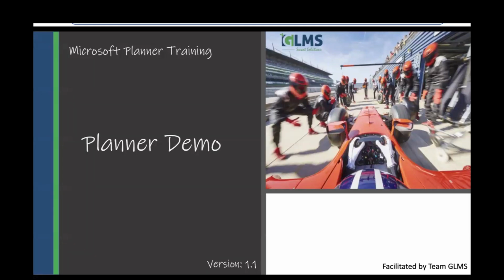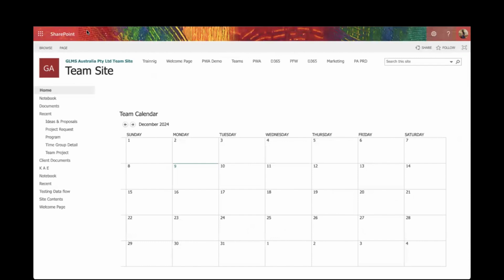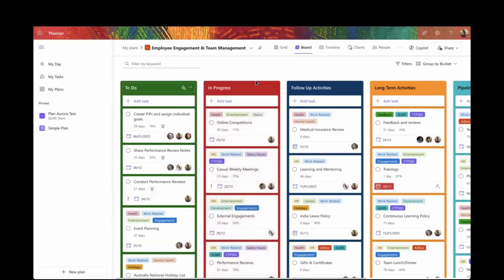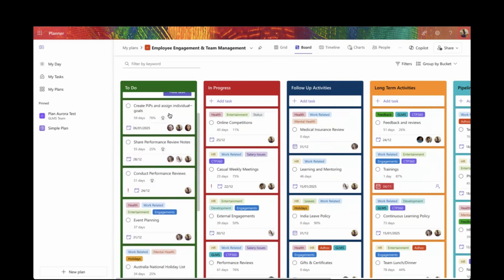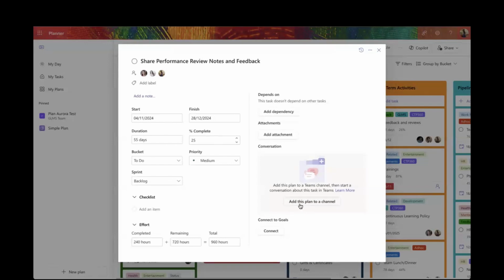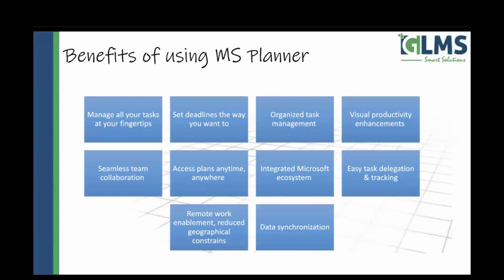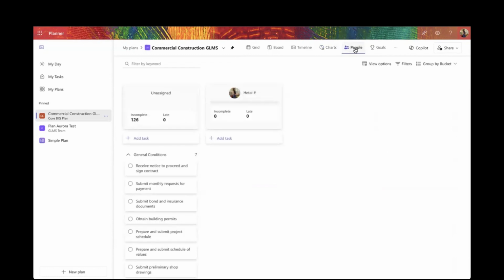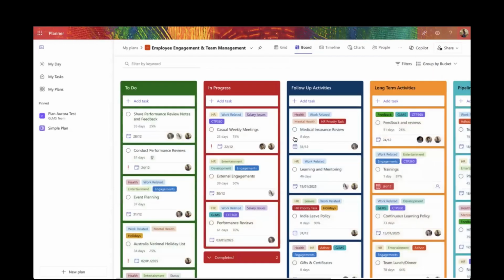Microsoft Planner Training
The following video talks about key features of Microsoft Planner.
This is a quick and easy video to get started quickly to using Planner.